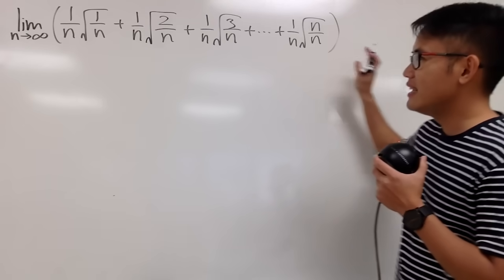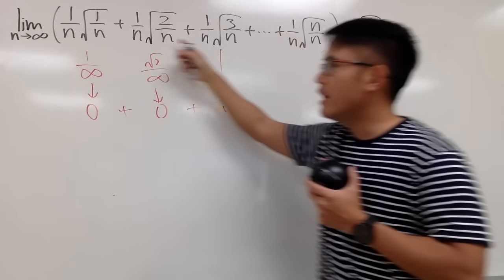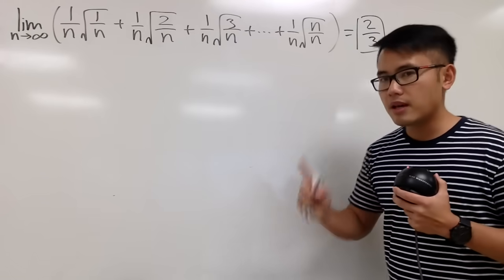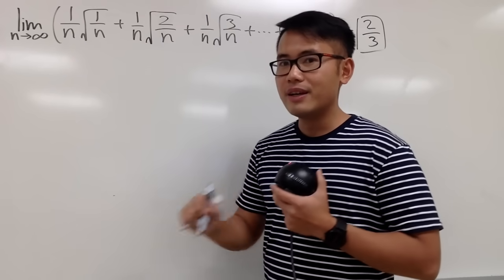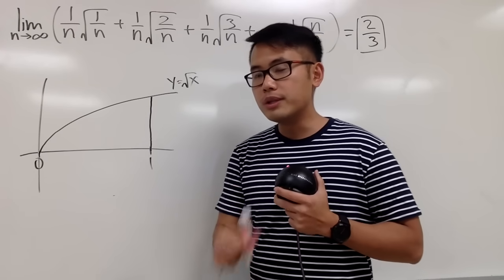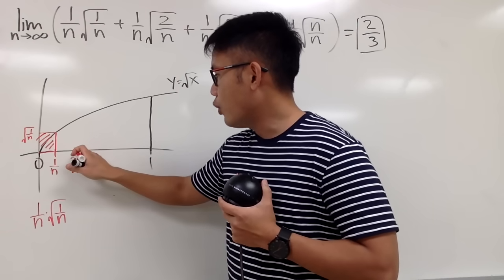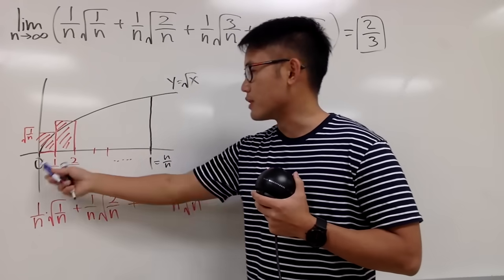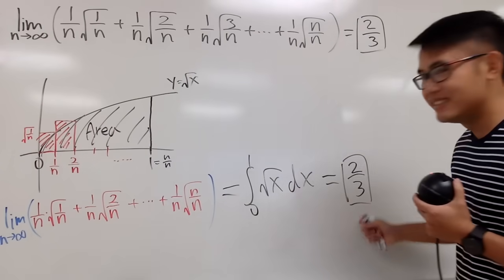Limit as an integral (Riemann Sum)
Riemann sum limit. In fact, we will interpret this limit as an integral. We will see the indeterminate form of 0+0+0+... doesn't necessary approach 1. This is actually the integral of sqrt(x) from 0 to 1 and we get 2/3 for the answer. If you would like more calculus tutorials like this, then check out my just calculus channel

blackpenredpen